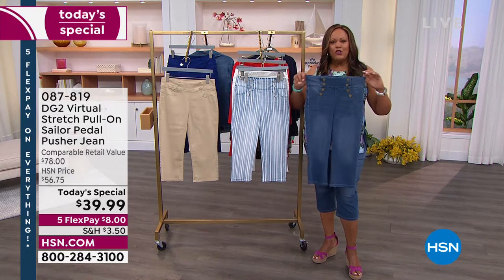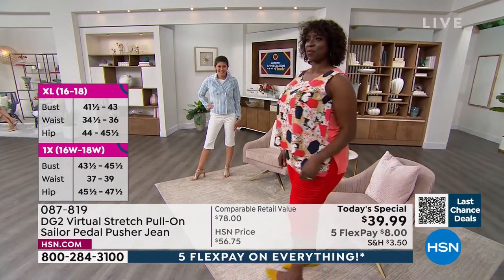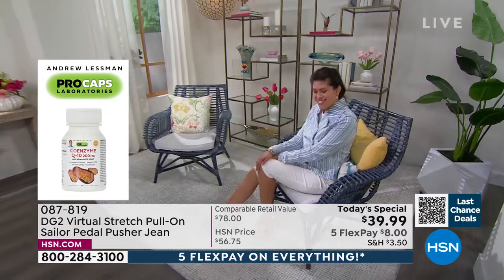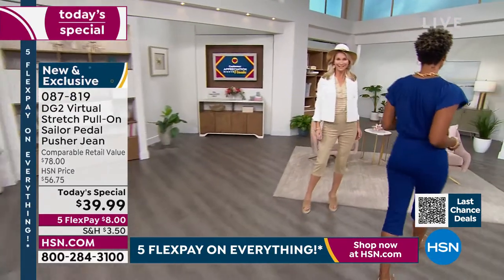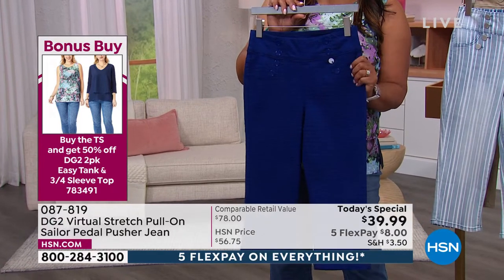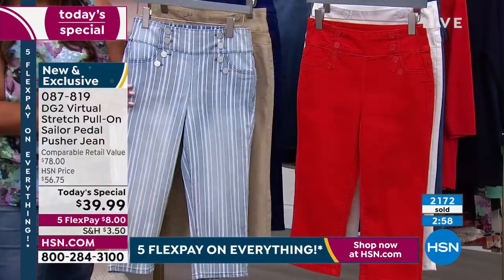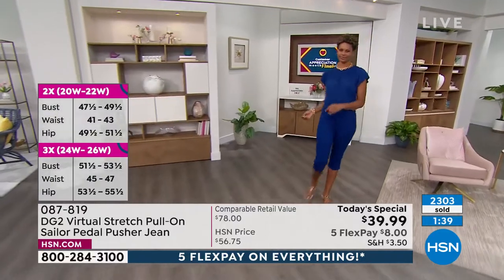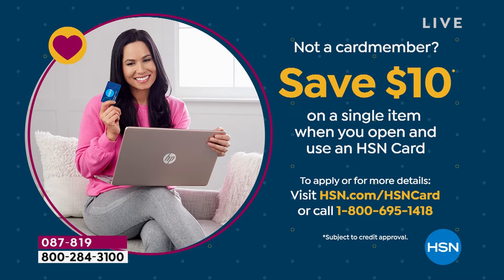DG2 by Diane Gilman Virtual Stretch PullOn Sailor Pedal ...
DG2 by Diane Gilman Virtual Stretch PullOn Sailor Pedal Pusher Jean
You'll be at the helm of fashion when you slip into these vintageinspired, pedal pusher sailor jeans. Featuring a smoothing, threeinch wide waistband with hidden interior elastic and Diane's supersoft and stretchy virtual denim, this flattering slimleg silhouette is allaboard for a good time.